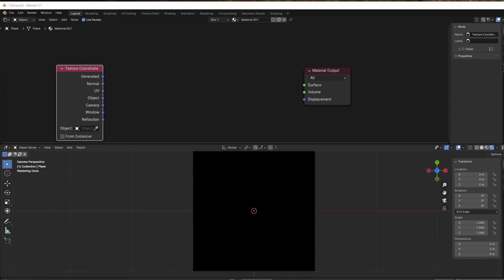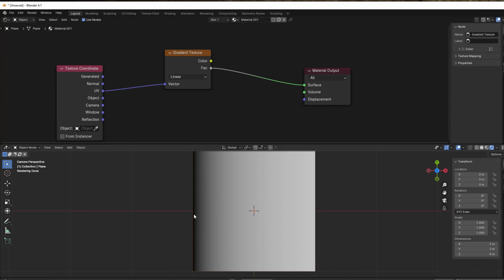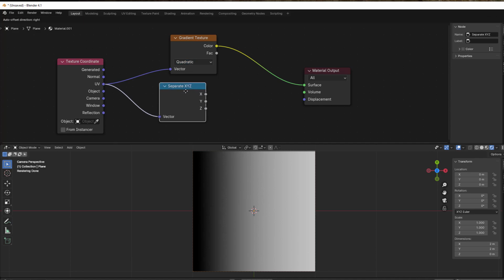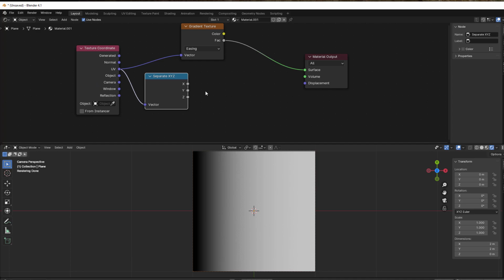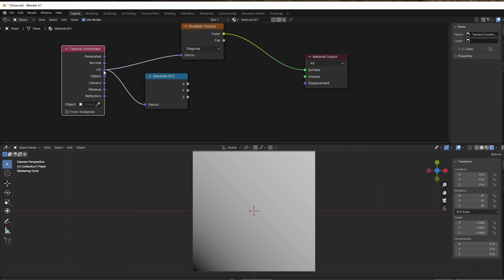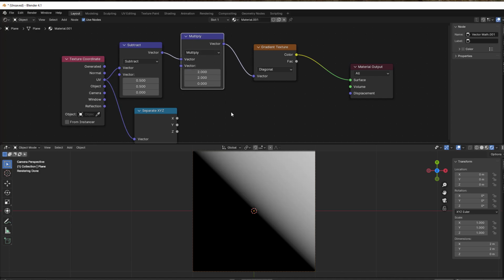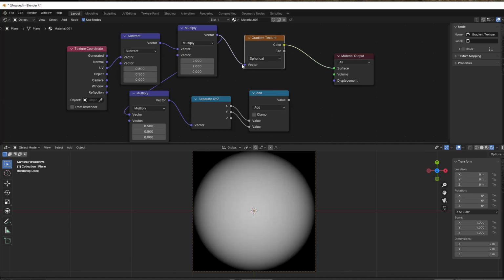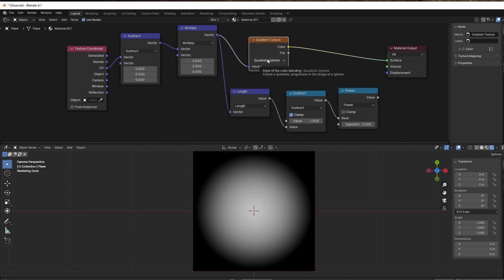13: Gradient texture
Gradient texture is not really needed, but makes it easier when creating something. I will show you how it works.